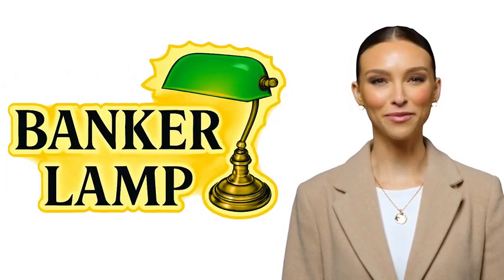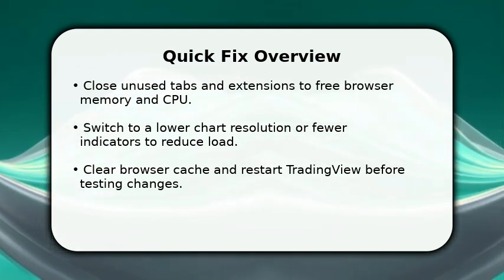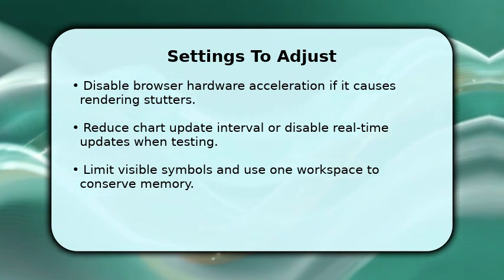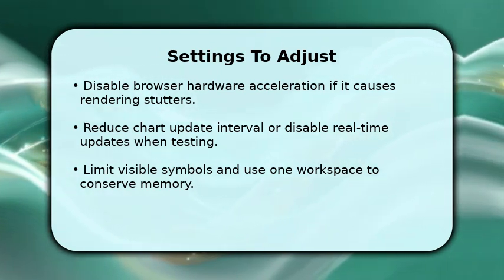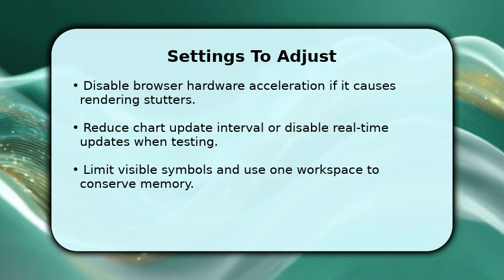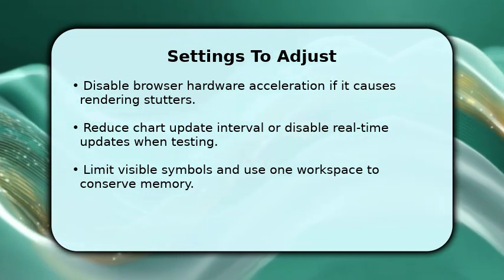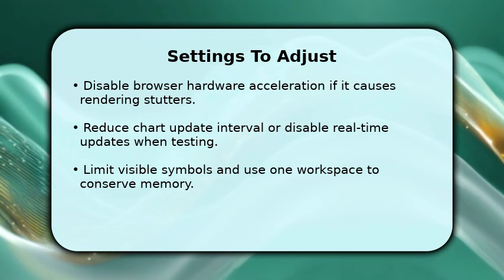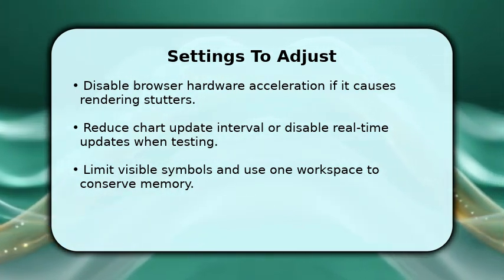How To Fix TradingView Lagging Problem (Only Way)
How To Fix TradingView Lagging Problem (Only Way) | 🚗 Life’s too short for a stinky car — grab Little Trees Black Ice ▸

Are you tired of experiencing lag on TradingView? This video will show you the only way to fix the lagging problem on TradingView. We'll cover the steps to optimize your TradingView settings, update your browser and plugins, and use the right hardware for a smooth trading experience.

TradingView lag fix, how to fix TradingView lag, TradingView optimization, TradingView performance issues, TradingView settings for better performance, fix TradingView lag on Chrome, fix TradingView lag on Firefox, TradingView lagging problem solution, TradingView slow performance fix